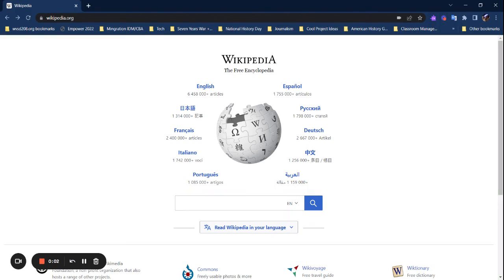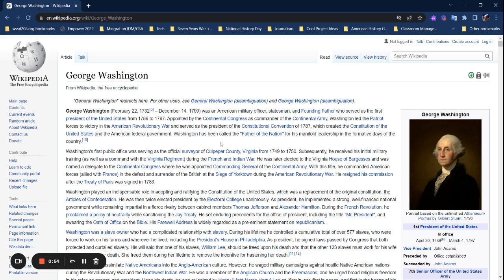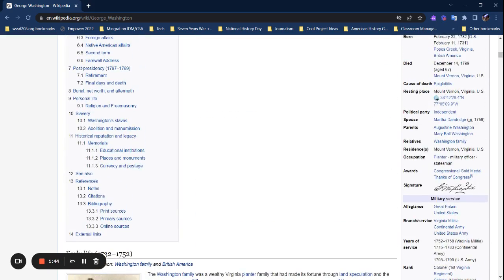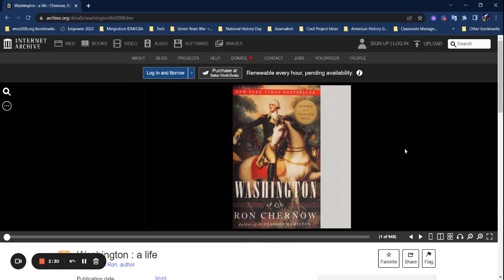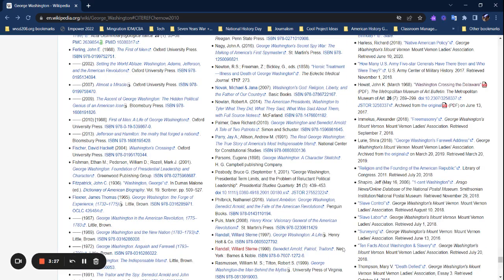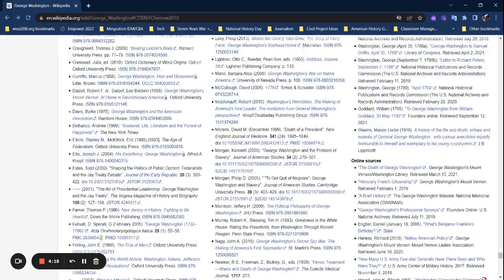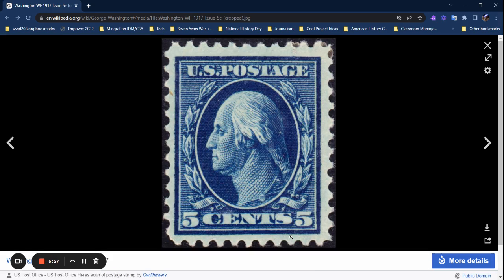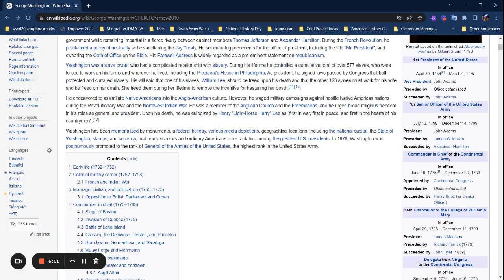Using Wikipedia in Research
Mr. Liebrecht shows students how to responsibly use Wikipedia in research. Although many teachers (including Mr. Liebrecht) do not allow students to cite Wikipedia articles, that does not mean that Wikipedia is not helpful in research. Watch this video to get some helpful tips and tricks on using this great resource.